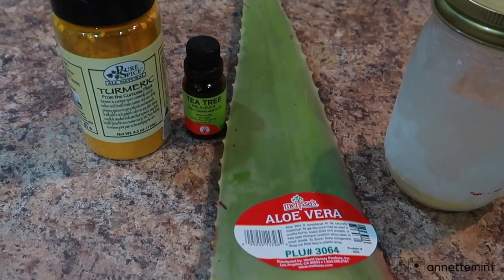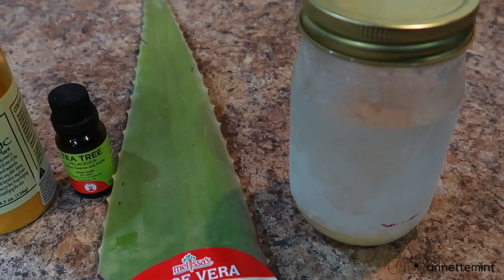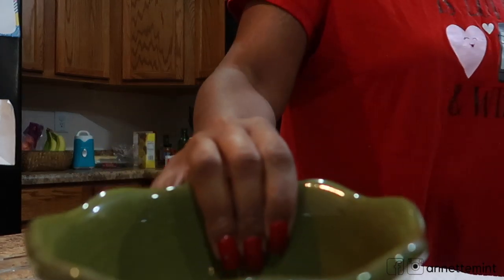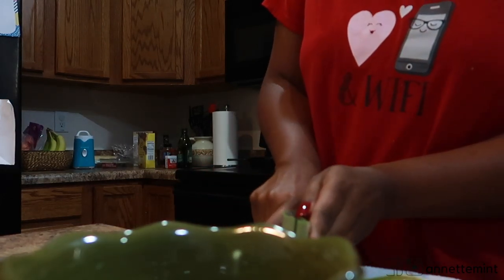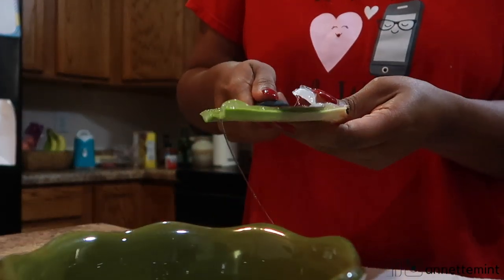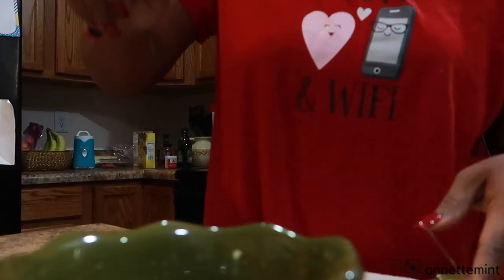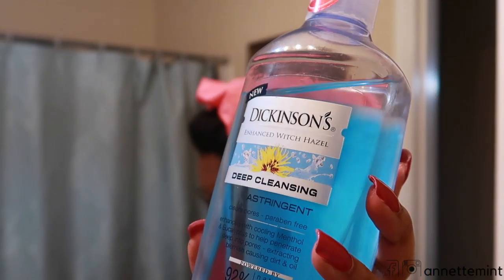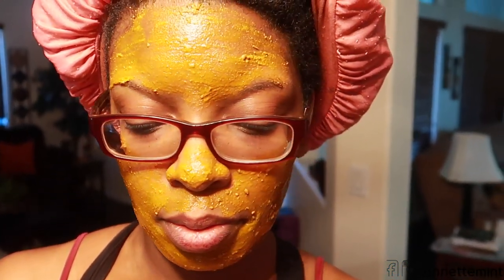I Used Aloe Vera and Turmeric for a Week (DIY Face Mask)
Hey you guys!!! I used aloe vera gel and turmeric on my face for a week and here are my results. My skin cleared up nicely and appeared brighter.
The first mask I used fresh aloe vera, tea tree oil, coconut oil, and turmeric. I found this mask too irritating though and switched up the recipe to freash aloe vera, turmeric and honey.

DIY Face Mask:
1 tablespoon of turmeric
1/4 cup of fresh aloe vera
1-2 tablespoons of raw organic honey

🔸Dickinson's Witch Hazel
🔸St. Ives Moisturizer
🔸Charloette Lacriox Anti Aging Eye Cream
🔸Biore Charcoal Face Cleanser
🔸Claire-ity 25% Vitamin C Serum with Hyaluronic Acid and Vitamin E
🔸Neutrogena Makeup Wipes
🔸St Ives Apricot Scrub
🔸St Ives Blackhead Green Tea Scrub

EQUIPMENT USED
🔸 LAPTOP: MAC